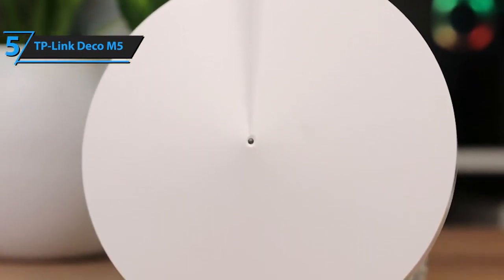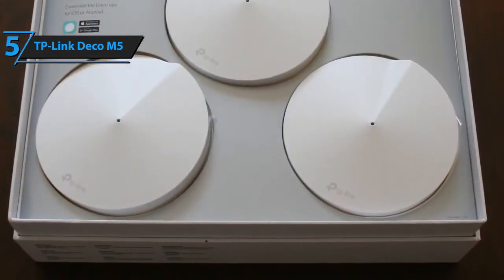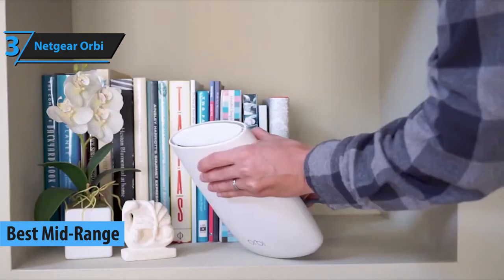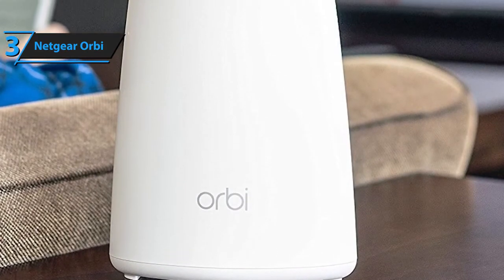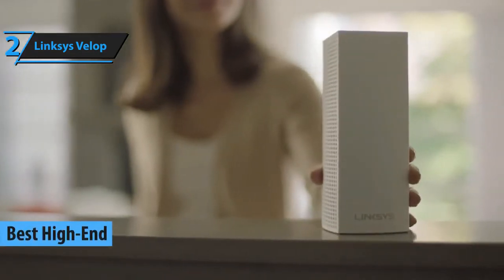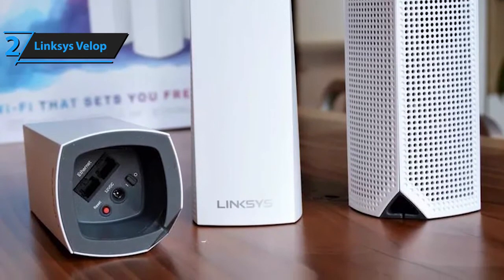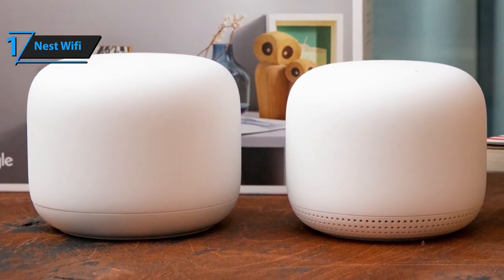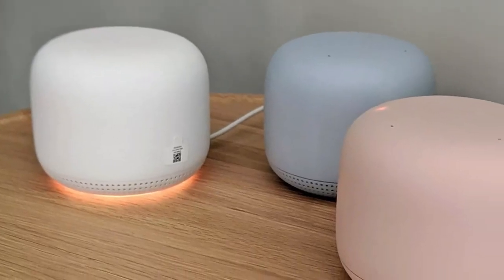Top 5 BEST Mesh Routers (2020)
► Links to the best mesh routers we listed in this video:

►US Links◄
► 5. TP-Link Deco M5
► 4. Eero
► 3. Netgear Orbi
► 2. Linksys Velop
► 1. Nest Wifi
►UK Links◄
► 4. Eero
► 3. Netgear Orbi
► 2. Linksys Velop
► 1. Nest Wifi - N/A
►CA Links◄
► 4. Eero
► 3. Netgear Orbi
► 2. Linksys Velop
► 1. Nest Wifi